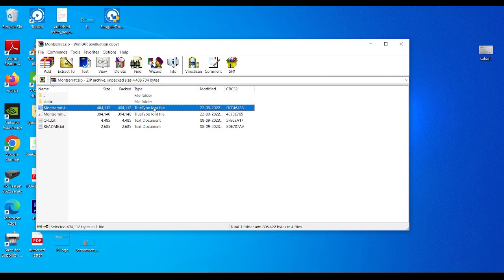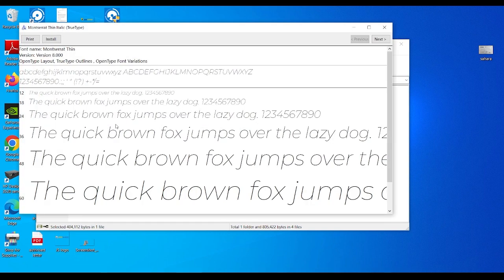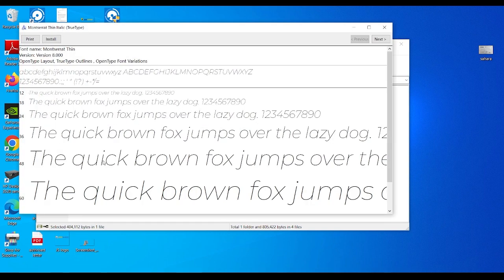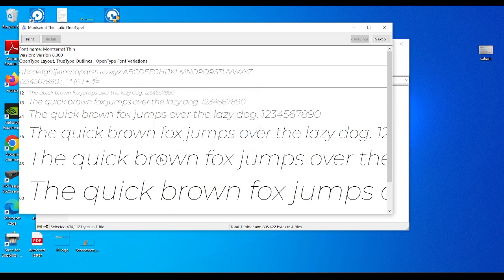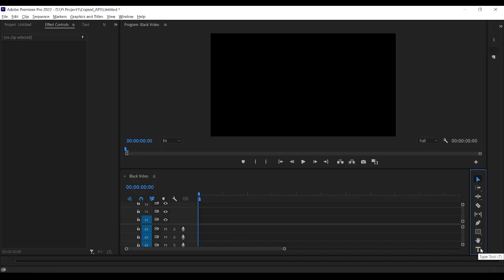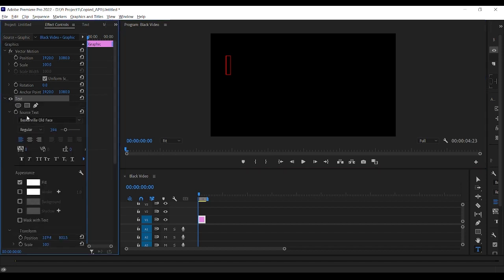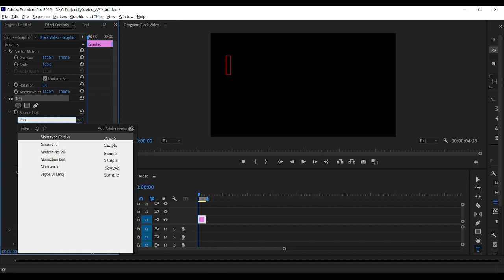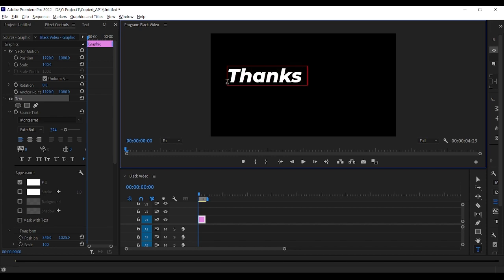How To Install Fonts Into Adobe Premiere Pro CC 2025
Hey guys in this video i have shown you how you can add or use custom fonts in adobe premiere pro, i have shown this in a very quick video, i hope you find this video helpful